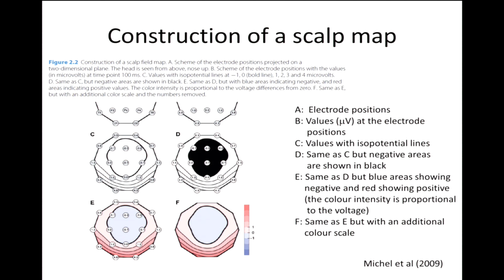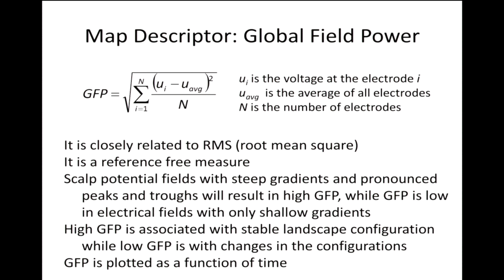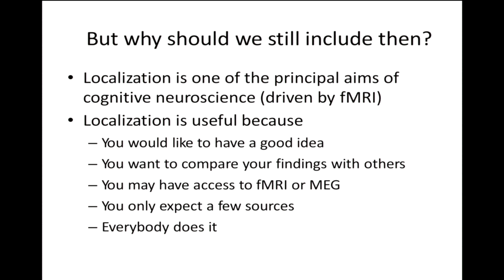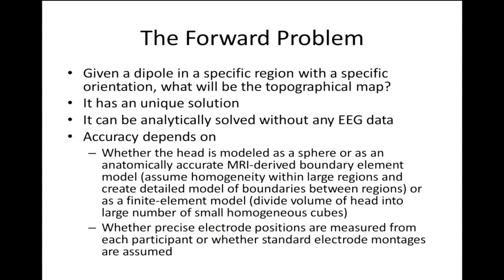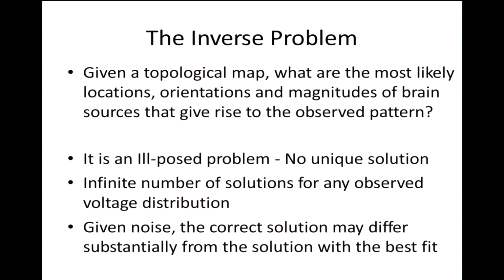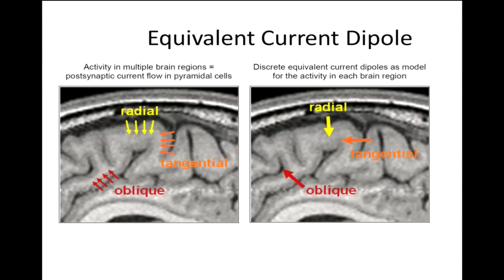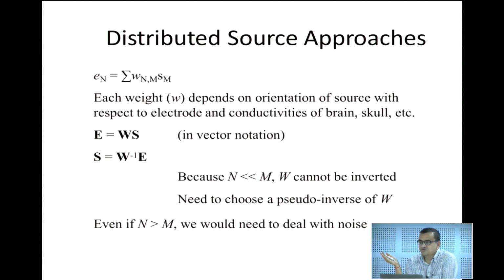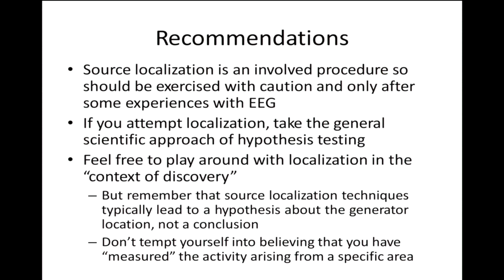Brain Rhythms: Understanding, Measurement, Analysis and Applications (16IST16) 17.06.2016 2nd Half